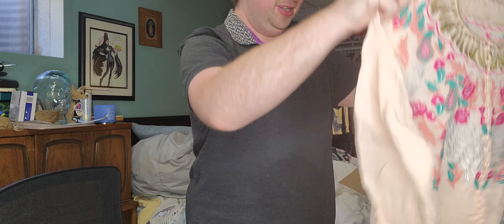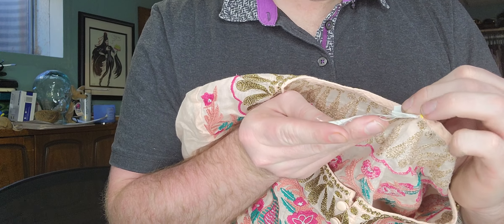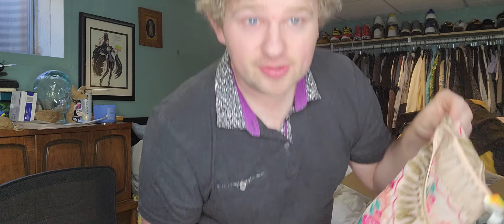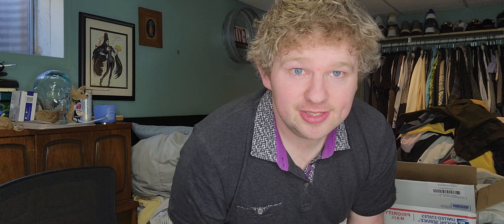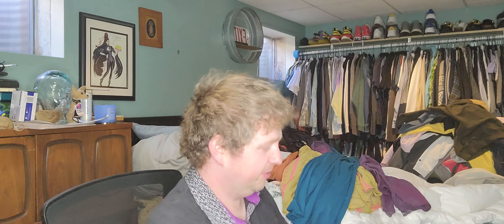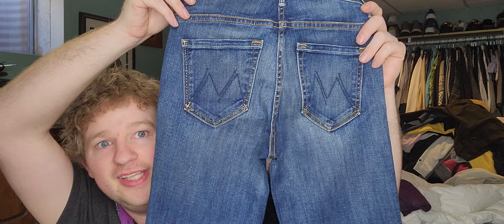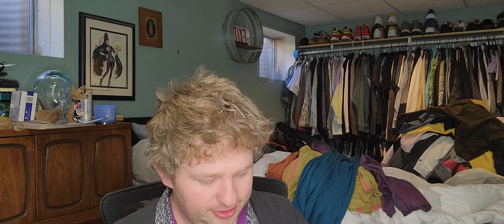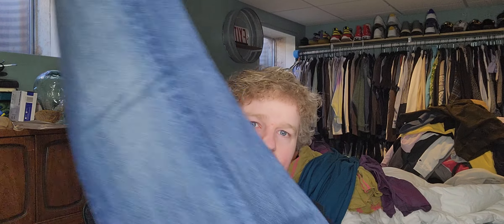box collab with @KellyShaffner such good bolos for poshmark and ebay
I did a box collab with the wonderful ‎@KellyShaffner ! Let's see what she sent me.

Instagram.com/dapperchefresell